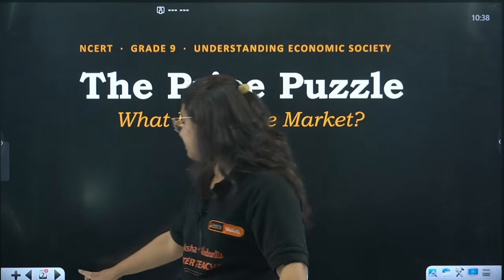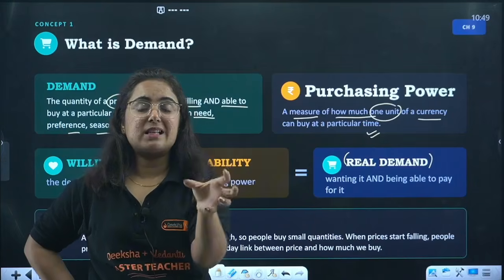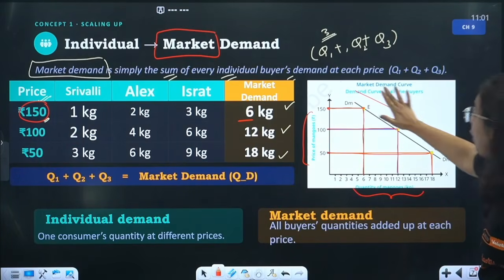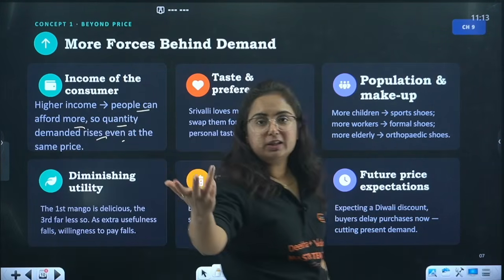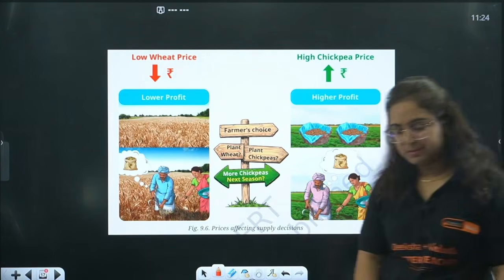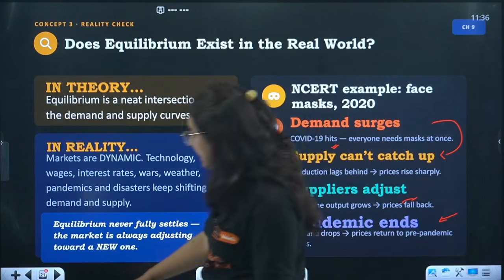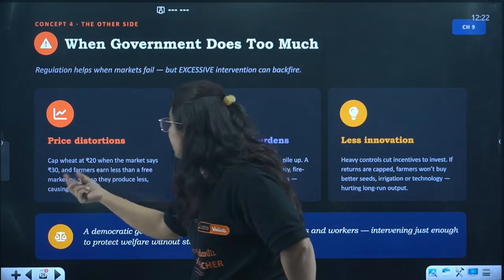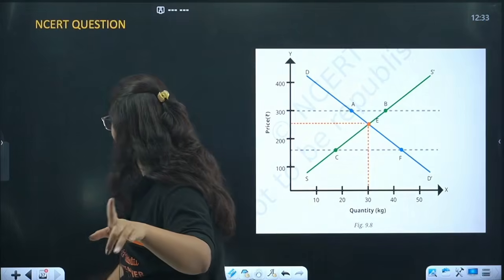Class 9 | 💰The Price Puzzle: What Drives the Market 🚀 | SST One Shot | Explained | New NCERT ✅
💰 Ever wondered why the price of onions shoots up one month and crashes the next? 🤯 That's exactly what this chapter answers!

Welcome to the complete ONE SHOT of "The Price Puzzle: What Drives the Market" — Class 9 SST (New NCERT) with Tanvi Ma'am! 🚀 Every concept explained in the simplest way, plus the most important questions — so you understand it fully AND score full marks! 💯🔥

Economics becomes easy when you connect it to real life. Let's decode the market together! 🎯✅

📌 What You'll Learn in This One Shot:
💰 What actually decides the price of a good
📈 Demand — and what makes it rise or fall
📉 Supply — and how sellers respond to price
⚖️ How buyers & sellers together set the market price
🛒 Real-life examples from everyday markets
📝 Most important & expected exam questions
✍️ Answer writing tips for full marks
❌ Common mistakes students make in Economics

💡 Pro tip: Economics answers score highest when you give a DEFINITION + a REAL EXAMPLE. Learn the terms properly and always back them with an example from daily life — that's how a 3-mark answer becomes a full-mark answer! 🎓🚀

📚 Perfect for Class 9 students following the NEW NCERT Social Science book — ideal for PT-1, half-yearly & final exam preparation.